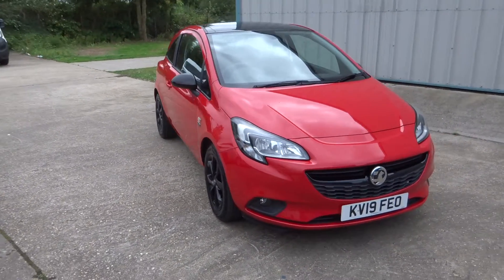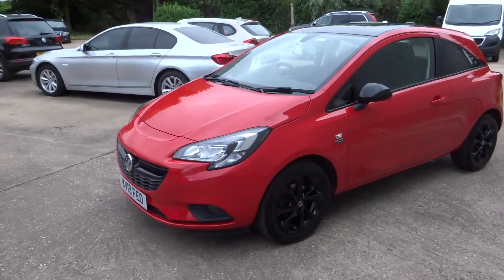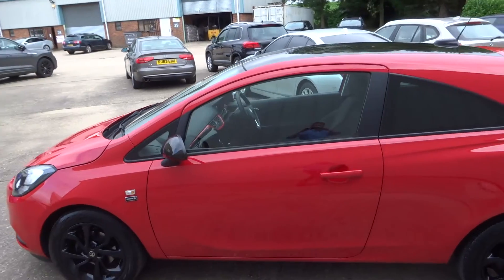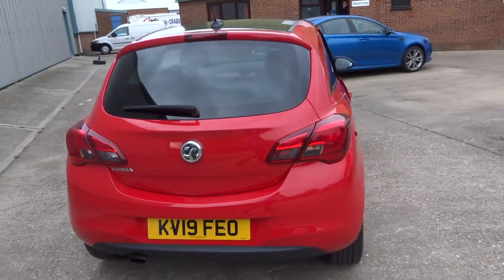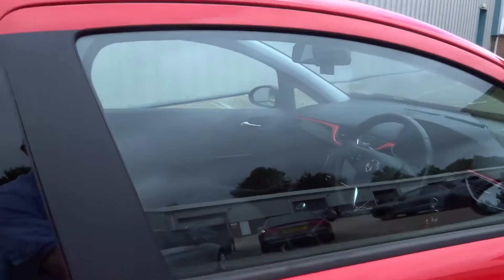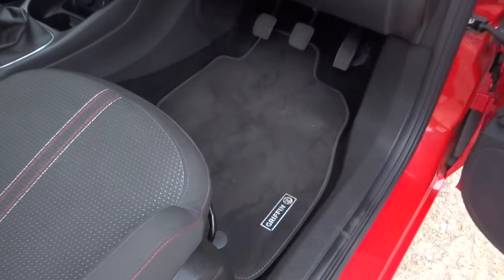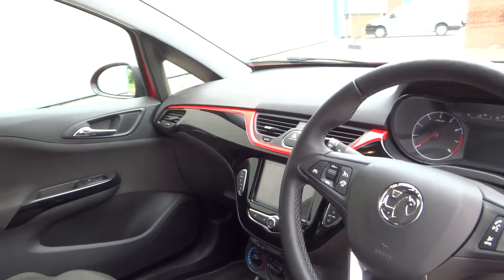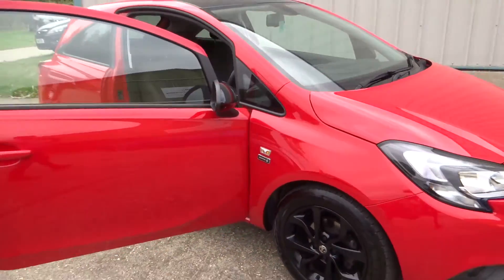2019 Vauxhall Corsa Griffin